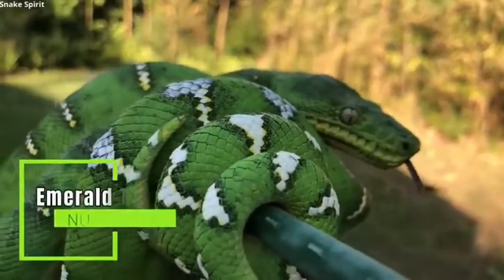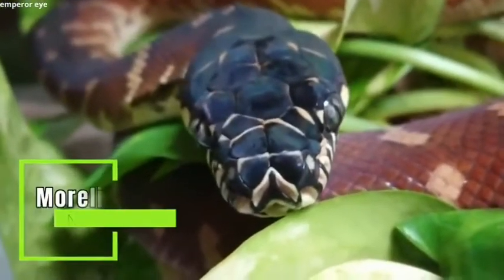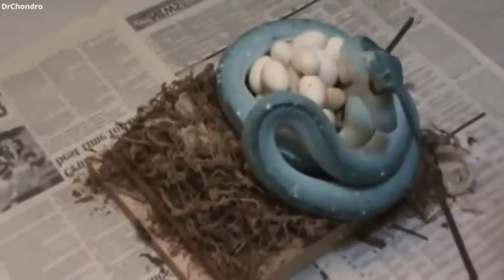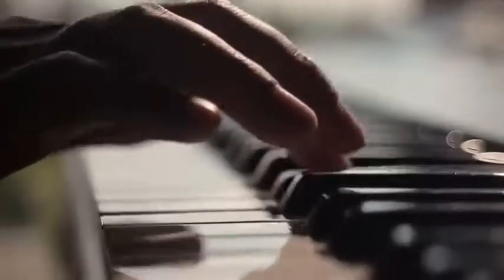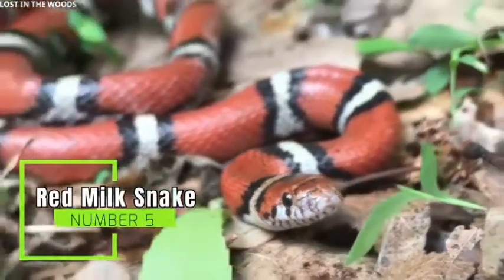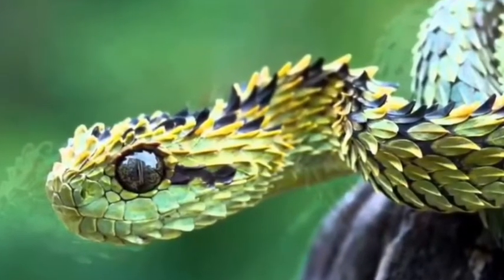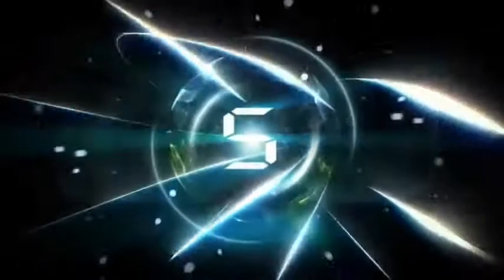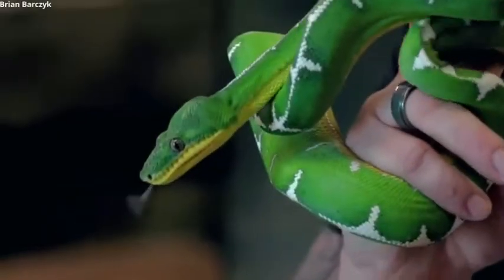World most 10 beautiful snake||wild animals